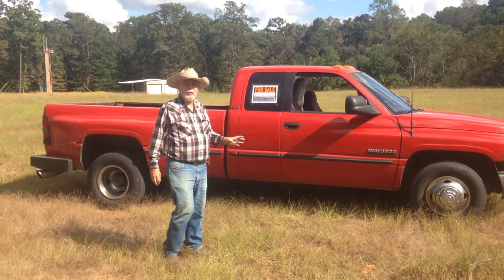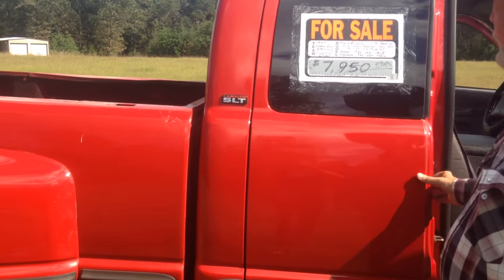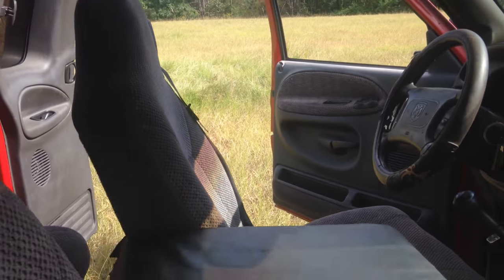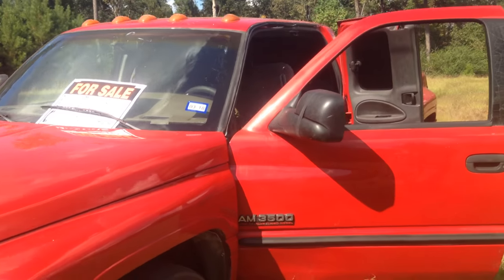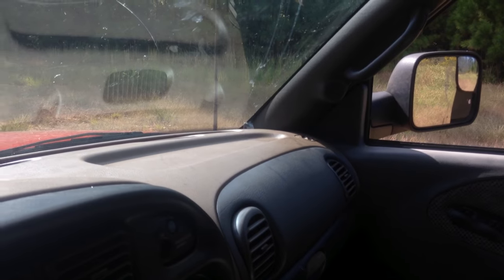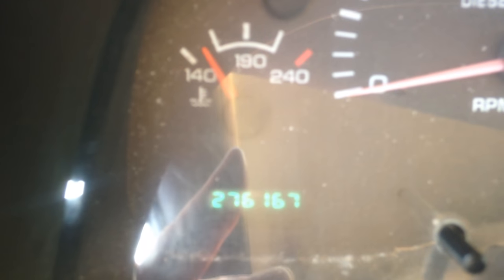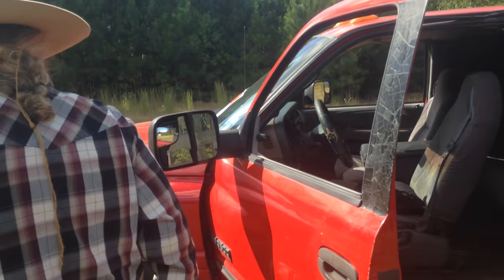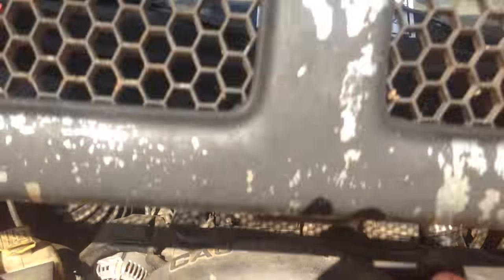Selling Dually Cummins Pick up Truck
To Support Me In The Making Of These Videos Please Go To Your Choice ---
THANK YOU FOR YOUR LOVING GIFT -IT IS SO APPRECIATED!

Remember, if listening to my video makes you feel bad,
please just stop and go to a video that makes you
happy!

HugeHugs!